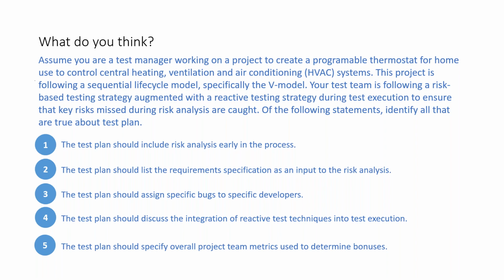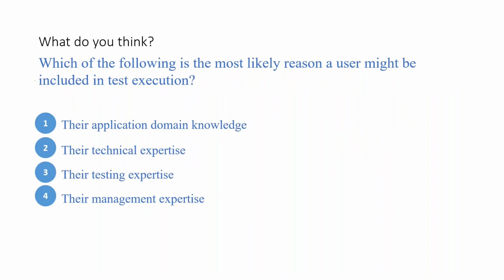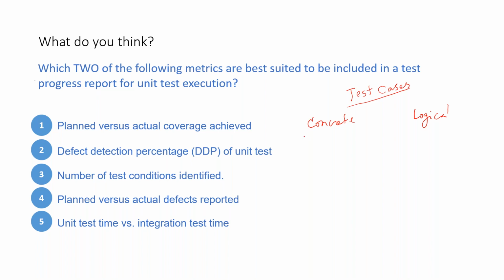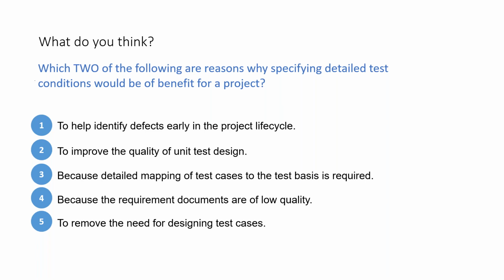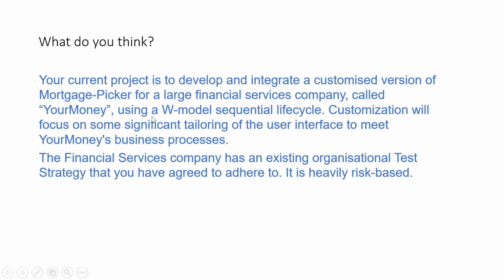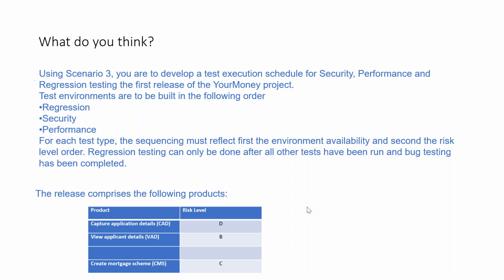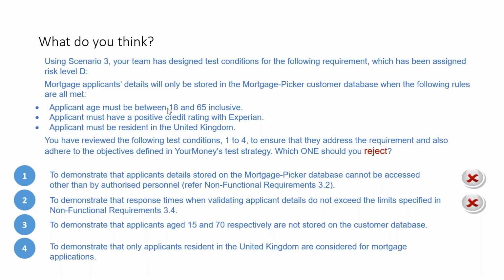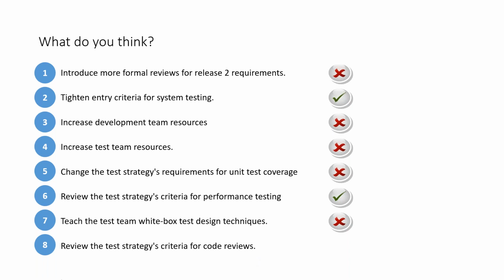8. Testing Process- Part 8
ISTQB Certification is an internationally accepted software testing certification that is conducted online by its Member Boards through a testing Exam Provider.

ISTQB Certified Tester is a standardized qualification for software testers and the certification is offered by the ISTQB. The qualifications are based on a syllabus, and there is a hierarchy of qualifications and guidelines for accreditation and examination. The ISTQB consists of 57 member boards worldwide representing 81 countries.

Business Outcomes
An Advanced Test Manager can…

1. Manage a testing project by implementing the mission, goals and testing processes established for the testing organization.
2. Organize and lead risk identification and risk analysis sessions and use the results of such sessions for test estimation, planning, monitoring and control.
3. Create and implement test plans consistent with organizational policies and test strategies.
4. Continuously monitor and control the test activities to achieve project objectives.
5. Assess and report relevant and timely test status to project stakeholders.
6. Identify skills and resource gaps in their test team and participate in sourcing adequate resources.
7. Identify and plan necessary skills development within their test team.
8. Propose a business case for test activities which outlines the costs and benefits expected.
9. Ensure proper communication within the test team and with other project stakeholders.
10. Participate in and lead test process improvement initiatives.